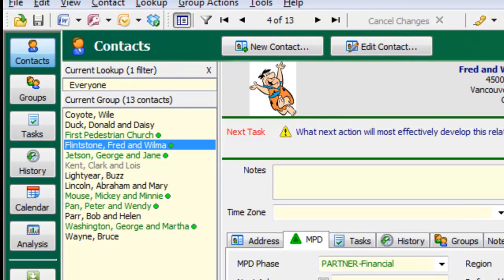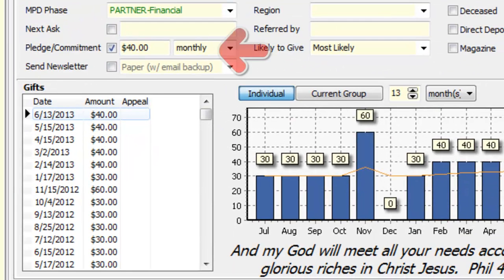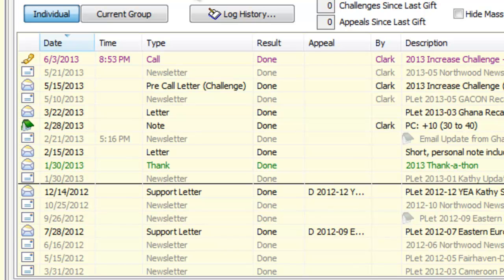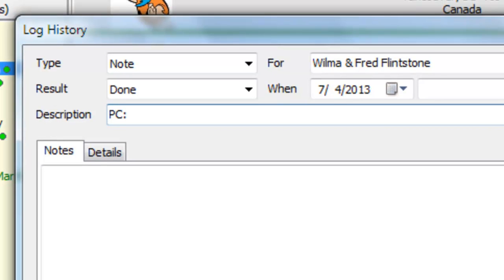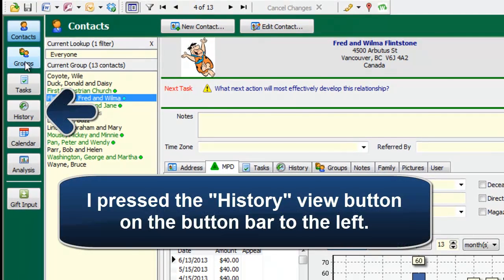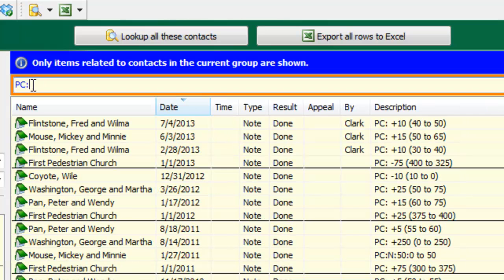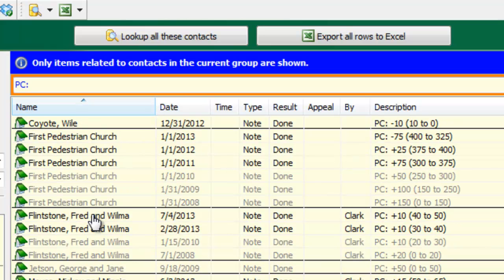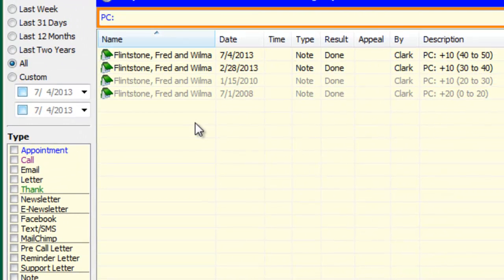TntMPD: Tracking Pledge Changes using Log History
This video explains an easy way to keep track of the specific pledge changes your partners make over time (as opposed to just scrolling through their giving history). By using the Log History at the time of the change, and then the History View & the filters later, you can quickly see any (or all) partners' pledge history. But this video also gives you ideas on how to track anything using Log History.